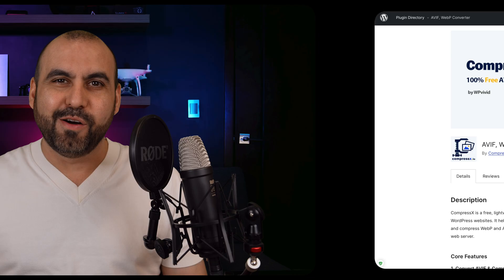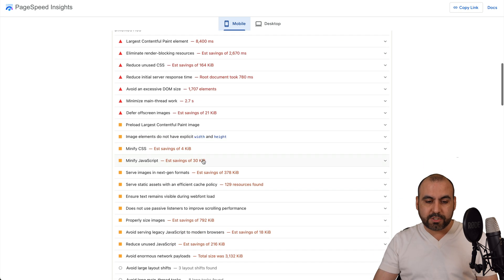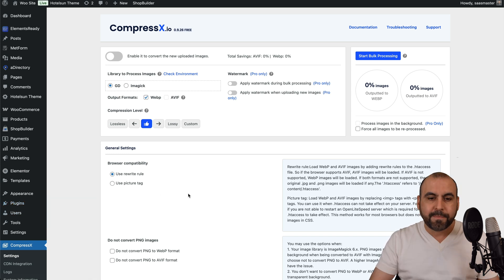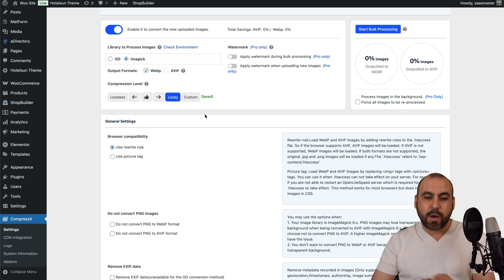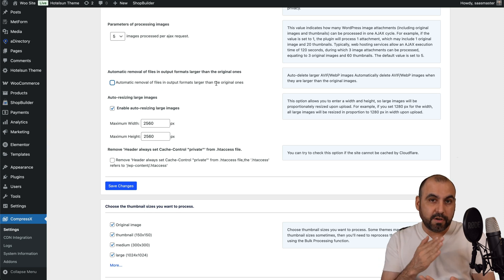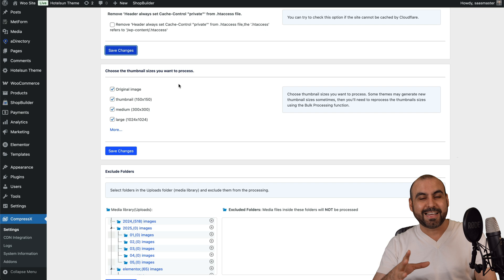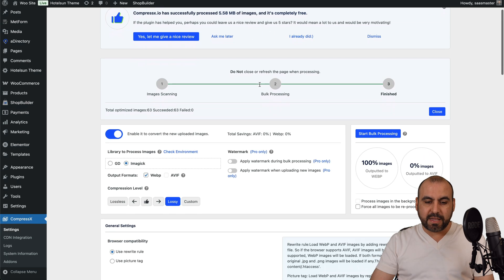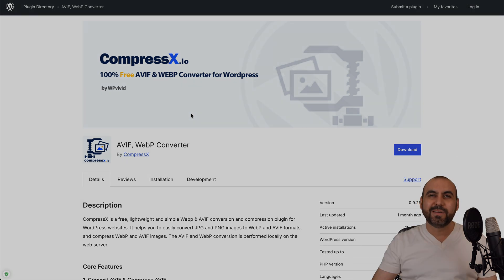Compress & Optimize Images for FREE with CompressX!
Want to improve your website speed and SEO score? Compress & optimize images for FREE with CompressX! This powerful WordPress plugin lets you instantly convert your images to next-gen formats like WebP and AV1F, reducing file sizes without compromising quality. Whether you're running an e-commerce store, digital signage platform, or SaaS website, CompressX helps boost page load speed and SEO optimization effortlessly. I'll demonstrate how to install and configure CompressX to automatically compress images, enhance hosting solutions, and even integrate with CDN services like Cloudflare. Perfect for photographers, AI-generated imagery, and anyone optimizing for mobile. Start compressing your images today for better performance and higher search rankings. Download CompressX now and see the difference for yourself!

CHAPTERS:
00:00 - Improve Website Speed
00:37 - Optimize Images with CompressX
05:40 - Use AVIF Format Instead of WebP